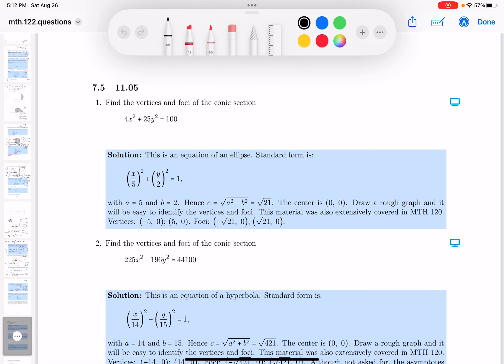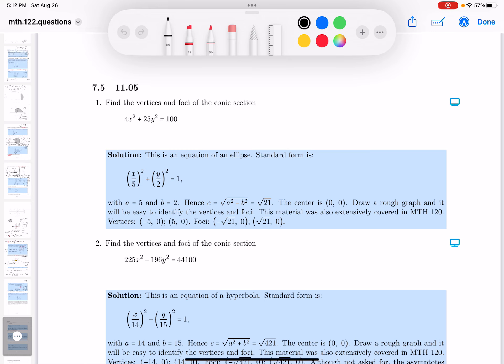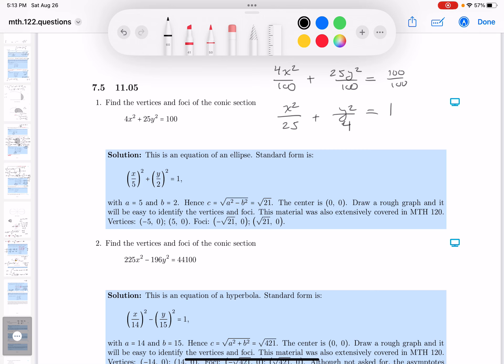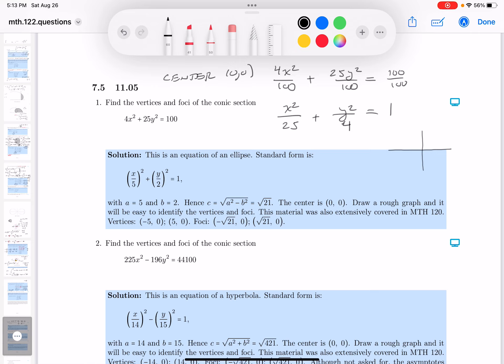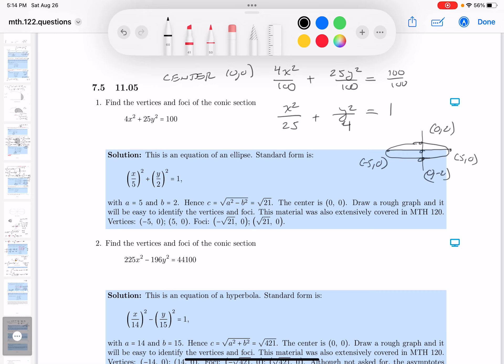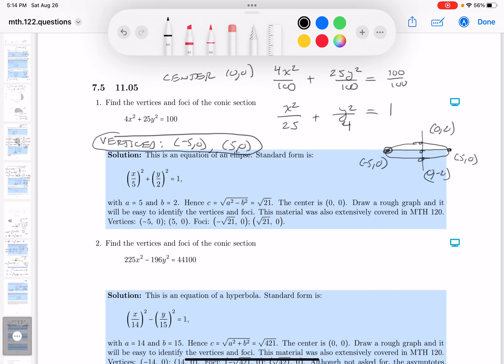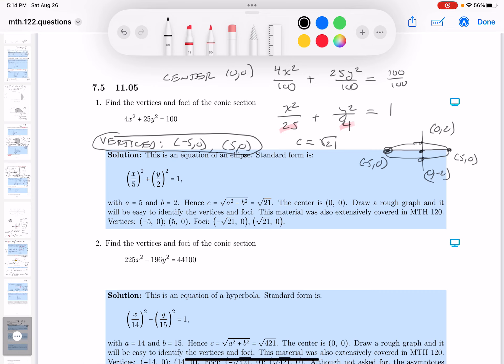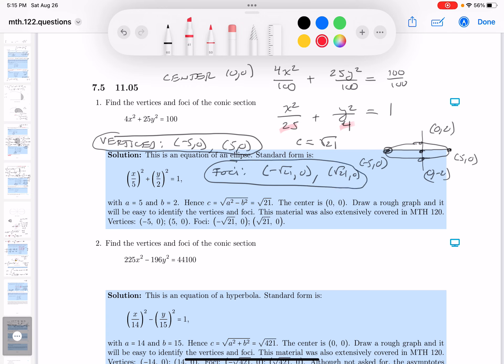mth 122 11 05 01